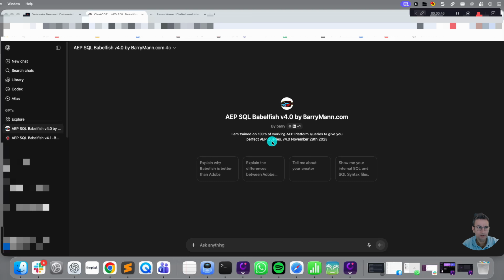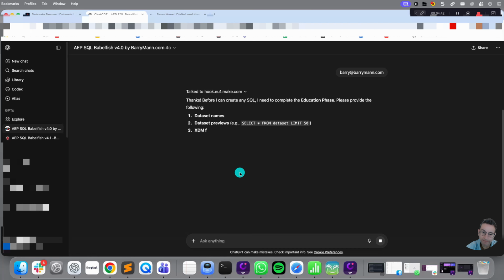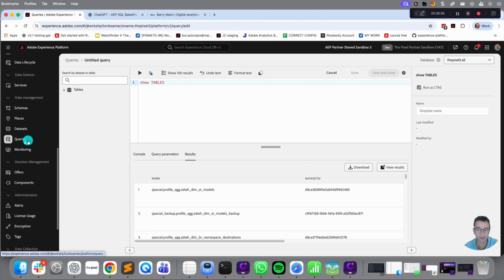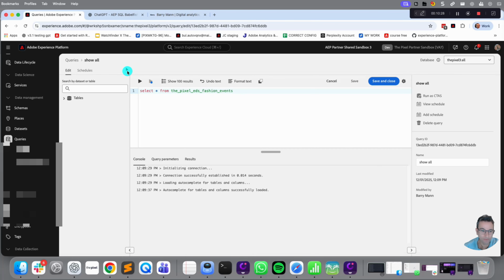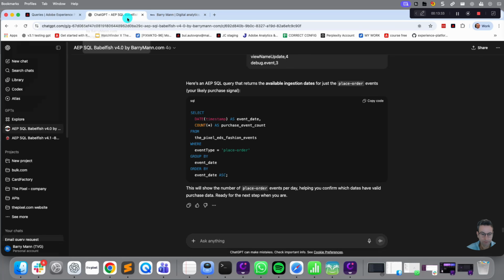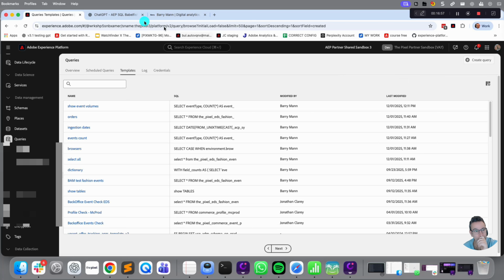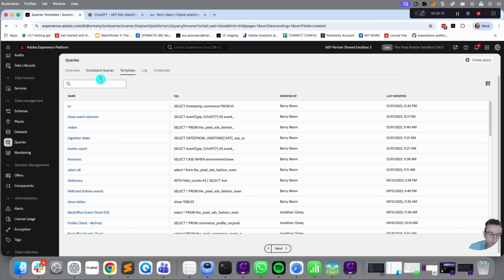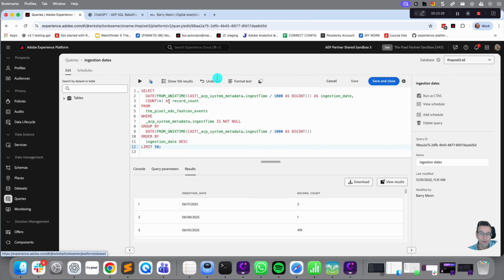Crank Out Adobe AEP SQL Fast Using Query Service and AEP Babelfish for Rapid Team-Ready Queries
Learn how to write syntactically correct SQL for Adobe Experience Platform (AEP) using the AEP SQL Babelfish GPT — a purpose-built assistant designed for Adobe Query Service, AEP Web SDK, RT-CDP, CJA, and AJO practitioners.

In this tutorial, Barry Mann (Adobe Experience Platform Engineer) walks through the full workflow for generating valid EPSQL queries inside Adobe Experience Platform, including:
 • Understanding the AEP SQL flavour (Spark / Presto-derived EPSQL)
 • Navigating AEP event datasets, profile datasets, and commerce nodes
 • Extracting nested XDM fields, tuples, arrays, and identityMap structures
 • Running previews in Adobe Query Service
 • Handling timestamp formats, EST/UTC conversions, and UK date formats
 • Exploring event volumes, ingestion dates, purchases, browser usage, and more
 • Building a reusable bank of AEP SQL queries for RT-CDP, CJA, and AJO use cases
 • Improving data quality and field coverage using dictionary-style exploration queries

The video also covers the Education Phase inside Babelfish, where you provide dataset names, XDM field paths, and identity usage so the GPT can generate fully compliant Adobe SQL.